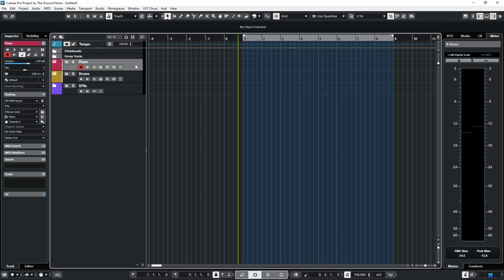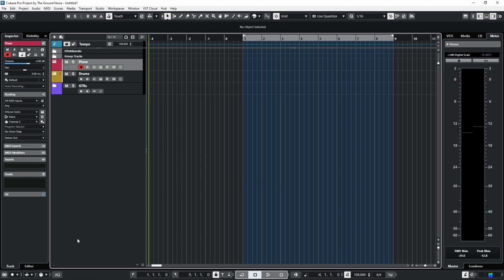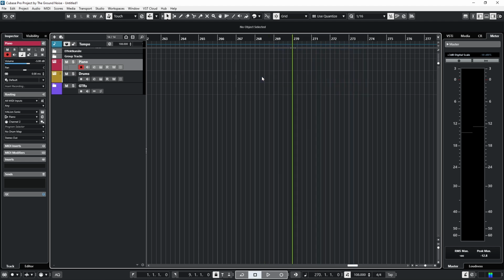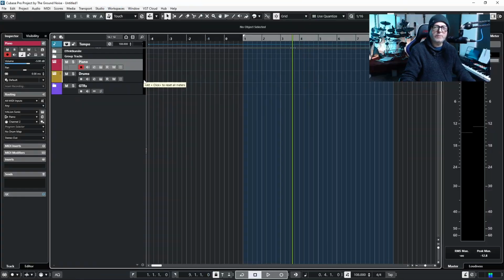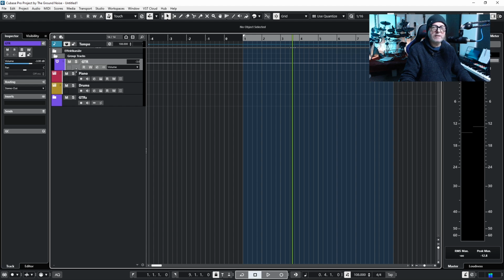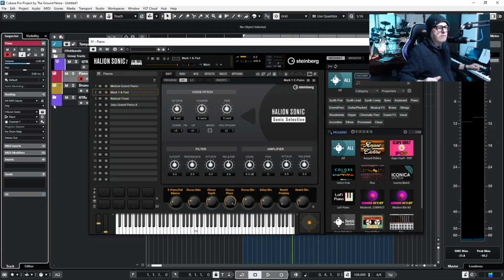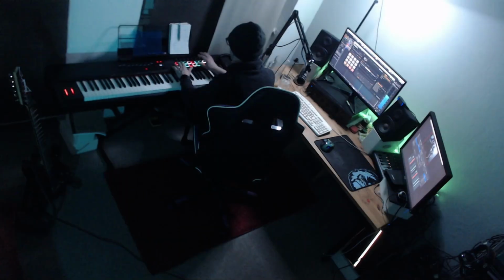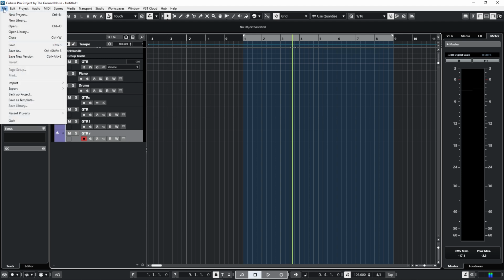This is ALL I NEED in 2024 😮 Minimalistic Cubase Project Template!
This Project Template will shock you! It's my everyday-template for 2024 and even features the official tempo of the year!

◼ SHOW NOTES

Some years ago i had the idea to start my Cubase Projects with a very minimalistic template, so i made one and called it "all i need".

It worked very well for me, helped me to get started, stay focused and get shit done. Since then i made a new version every year and can finally present version '24 to you.

We will go through some of my personal settings, look at the tracks and channels, and of course we will listen to the default sounds.

This is also the last video i release in 2023, so thank you all for the support! Have a great 2024 everybody ⭐⭐⭐

◼ OFFICIAL TGN LINKS (Don't trust others)

◼ ADDITIONAL TAGS